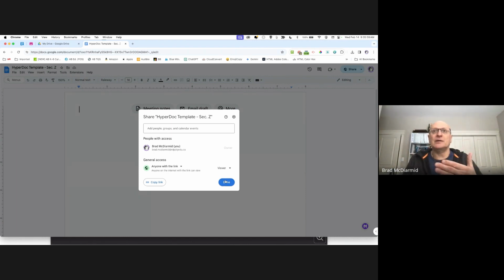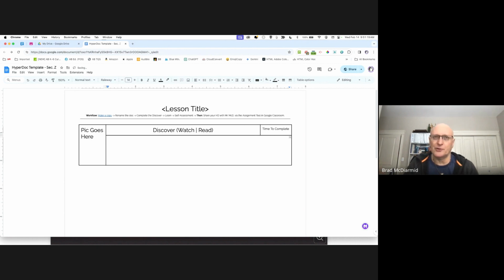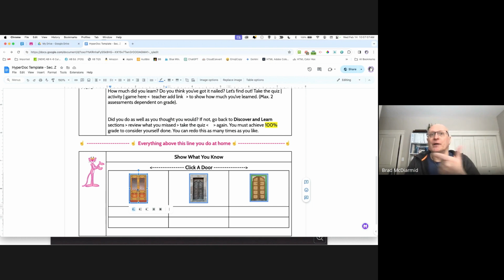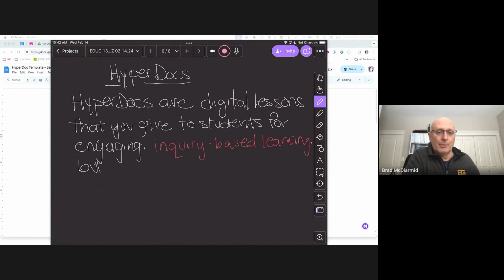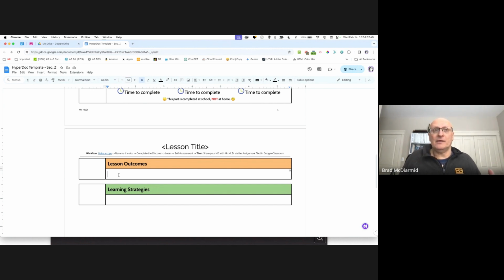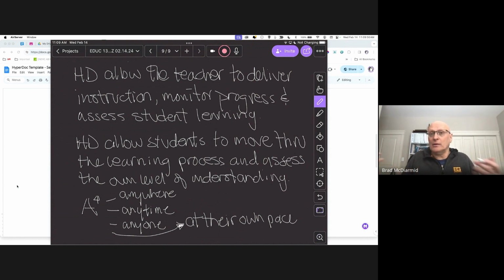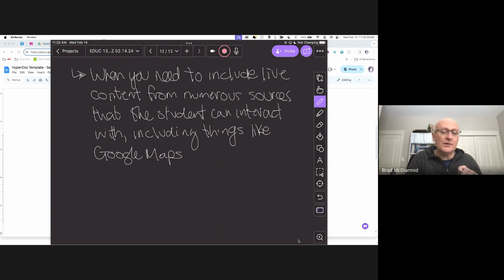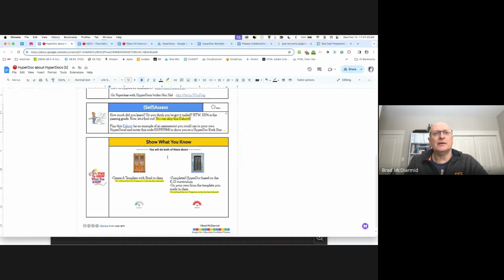HyperDocs How To and Notes S24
How to put a HyperDoc together and the why behind HyperDocs.